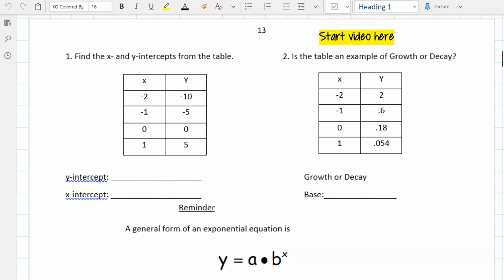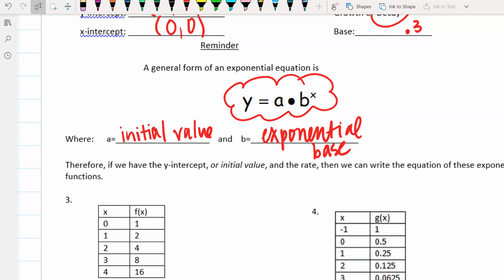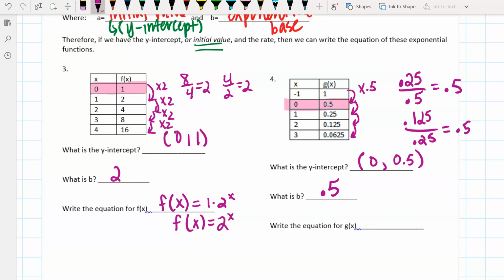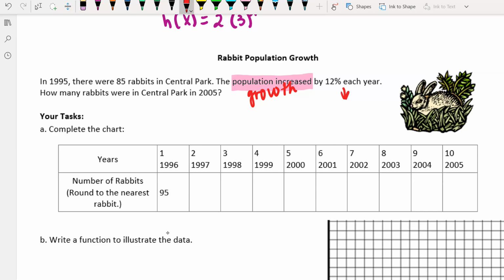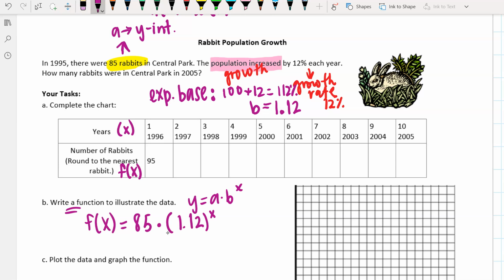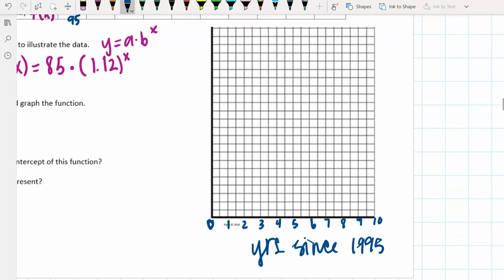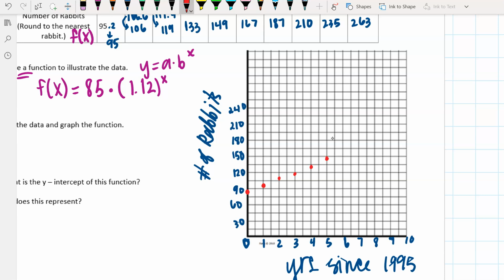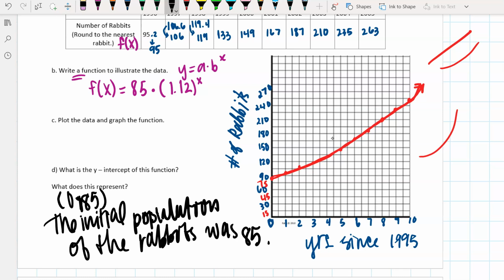Unit 6 Notes 4